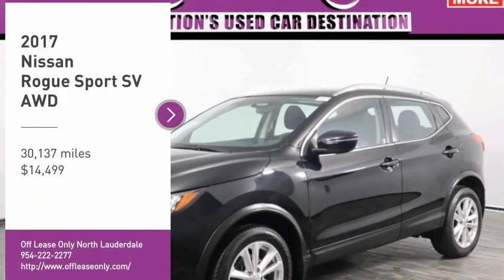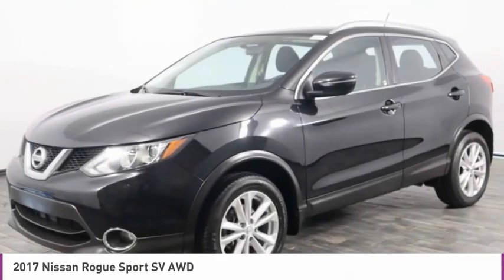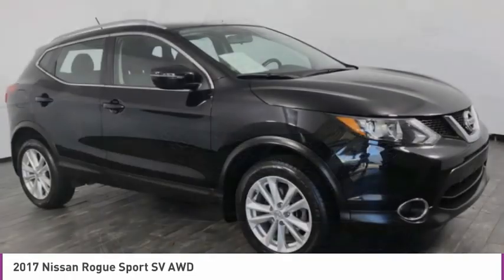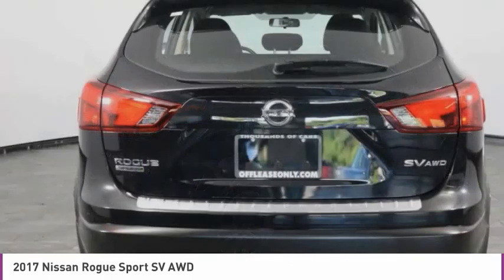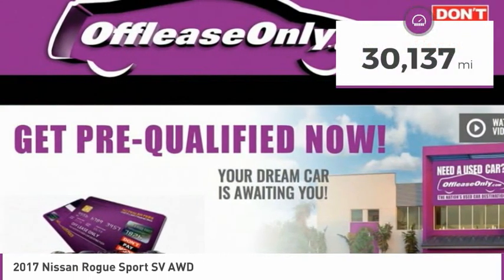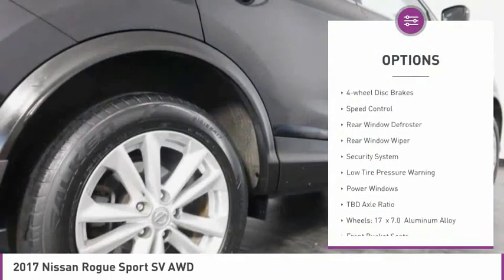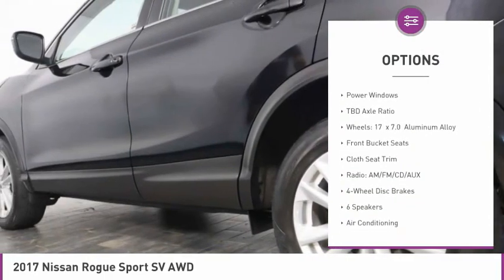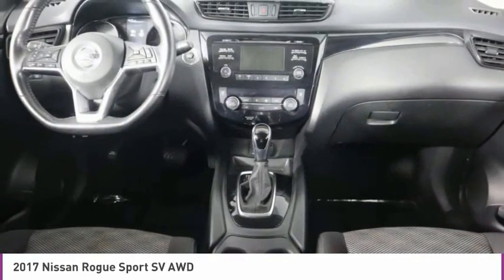2017 Nissan Rogue B315873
2017 NISSAN ROGUE North Lauderdale, FL
Stock# B315873

827 South State Road 7

*Remote Start | Heated Steering Wheel | Available Satellite | Keyless Start | Heated Seats | Backup Camera *

Save Big; Original Price was $26,735. Our One Owner 2017 Nissan Rogue Sport SV AWD with the All Weather Package is road trip ready in Magnetic Black! Powered by a potent 2.0 Liter 4 Cylinder that offers 141hp at your command with its seamless CVT for instant acceleration. Our All Wheel Drive crossover SUV provides a fantastic driving experience with near 30mpg on the highway. Sleek and modern, our street savvy Rogue has been carefully crafted inside and out with distinct alloy wheels and LED daytime running lights.
The upscale SV cabin is well-designed with everything you need perfectly in place. Enjoy heated front seats, a heated steering wheel, push-button start, the advanced drive assist display, a power-adjustable driver's seat, and the versatility of 60/40 split-folding rear seats. Stay safely connected via our infotainment color display, Bluetooth, and a rocking stereo with a CD player, USB port, and available satellite radio.
Your safety is always the top priority, so this Nissan features a rearview monitor, advanced airbags, ABS, and a tire-pressure monitor. You desire a dynamic blend of efficiency, style, and security for the ever-changing roads of life, and this Rogue more than delivers!